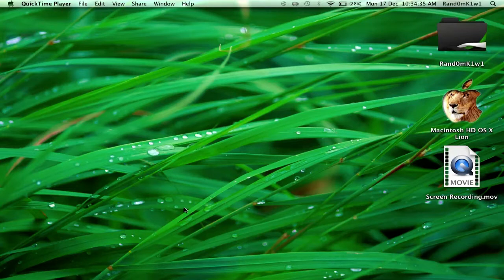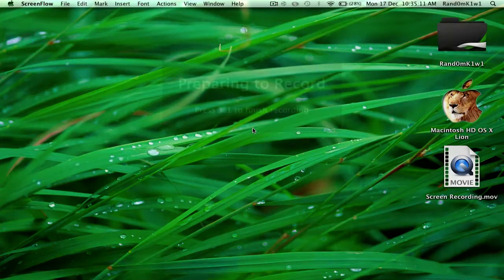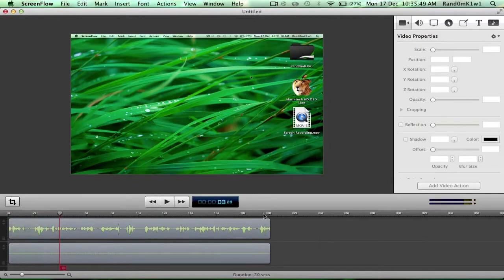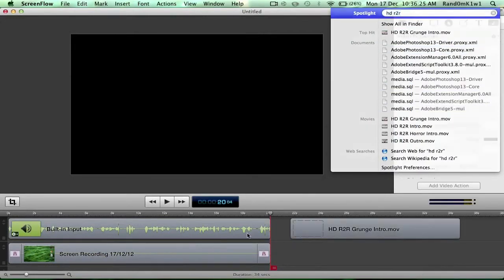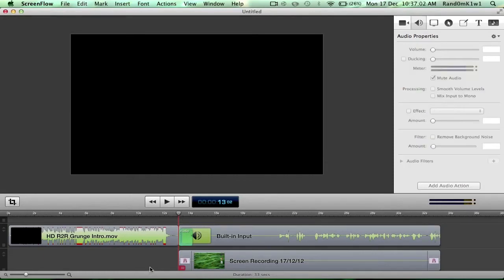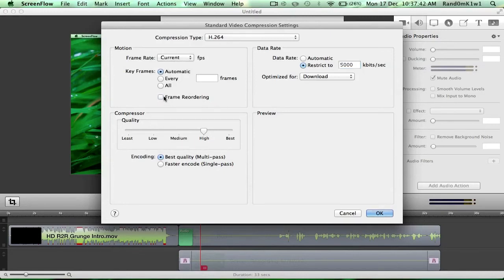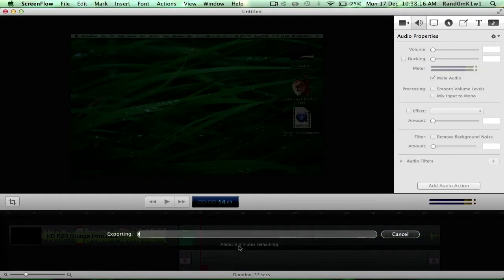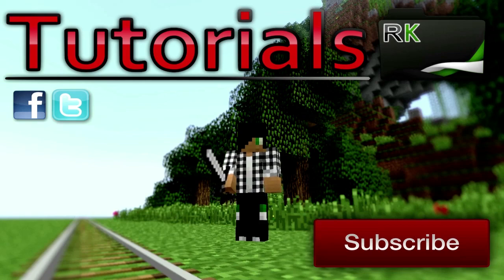How to Record and Export with Screenflow 4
How to Record and Export with Best settings in Screenflow 4

If you just got screenflow 4 or your looking for the best export settings... then this video is for YOU!

This tutorial teaches, in detail, how to record and export your videos with screenflow in high quality.